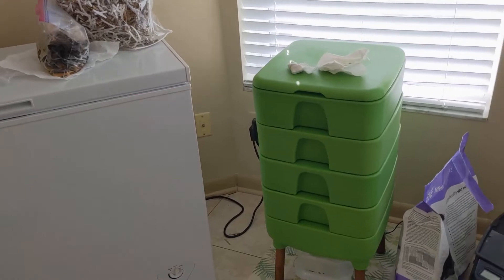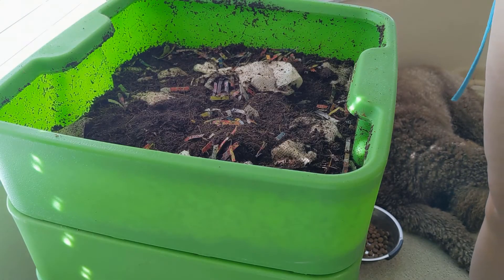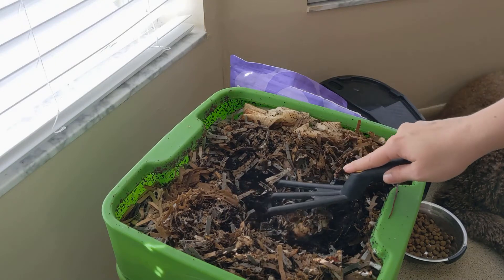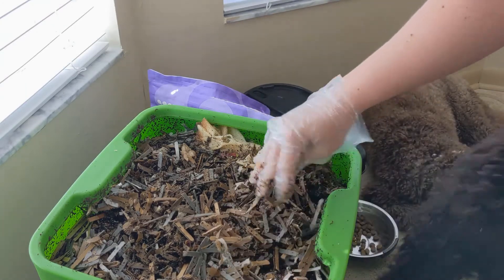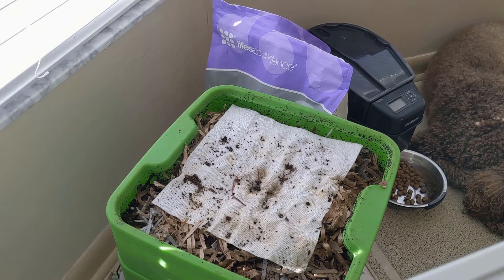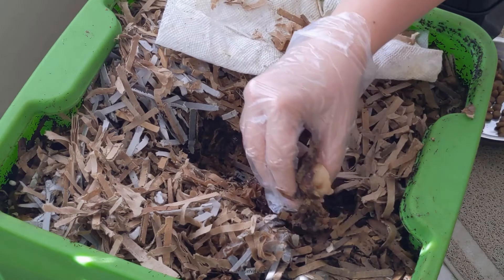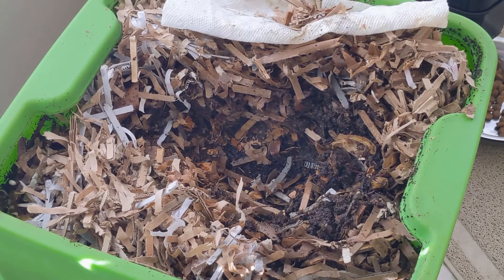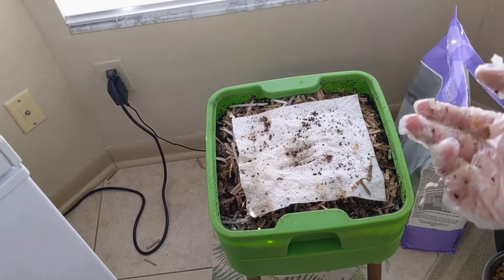Hot Frog Living Composter Day 137 - Flies Check Up + Food - Vermicomposting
As far as fly problems goes, I would say we are making some serious progress. The number of the little gnats that are flying around or lingering on the exterior of the box have gone down quite a bit, so I'm hopeful that in the next week or two we shouldn't see any. As much as I would like to do larger, more spaced out feedings, for the time being I'm going to resume my every 5-7 day feeding to keep the excess of food down.

If you want to see more Wally, the chocolate goldendoodle, and his new brother Mousse, the chocolate Australian labradoodle, follow them on IG

Current bin set up:
Hot Frog Living Composter
Hot Frog Living Composter Expansion Trey Set
500 Red Wigglers (purchased a separate points) split into 2 working levels